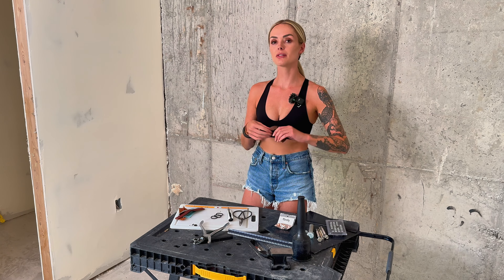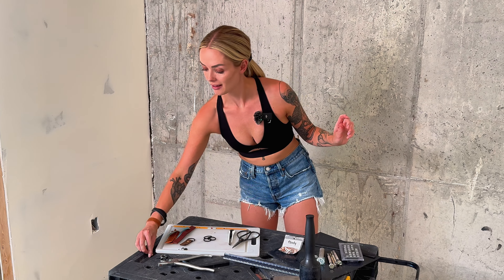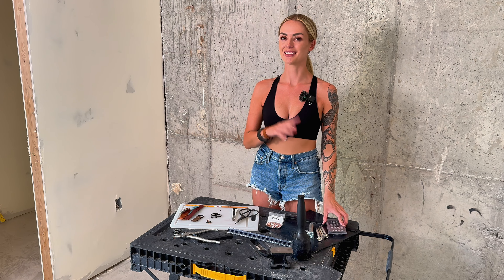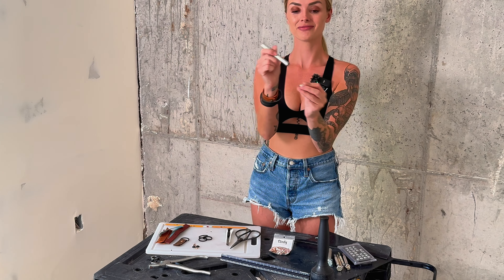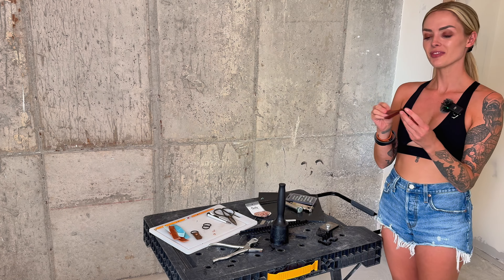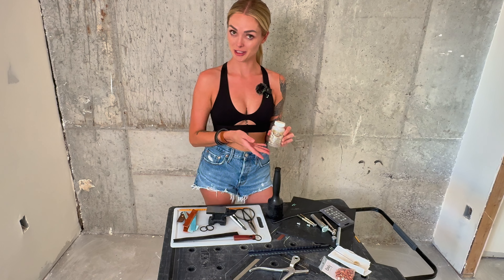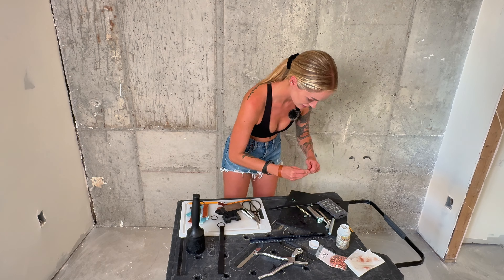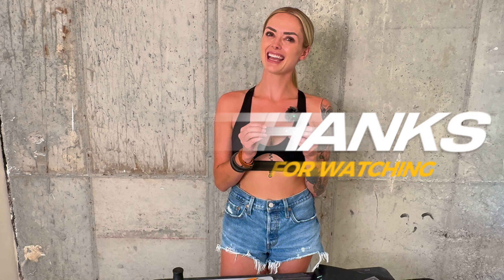DIY Leather Key Chains with SUNNEE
Come watch me make leather key chains. A perfect gift that's meaningful and a fun activity for you and your friends. I'll show you step by step my tips and trick I've learned and please share you're with me.